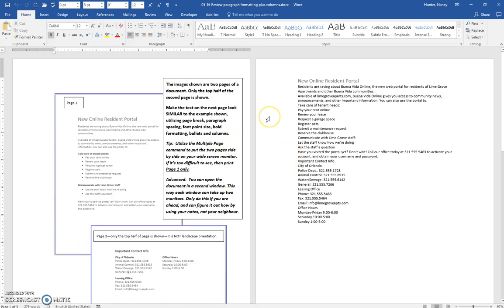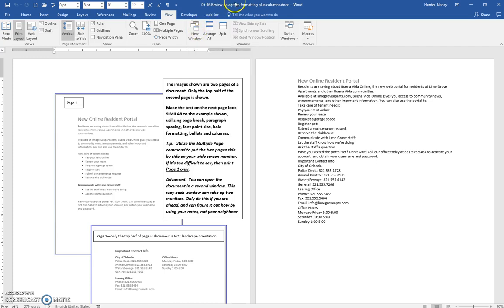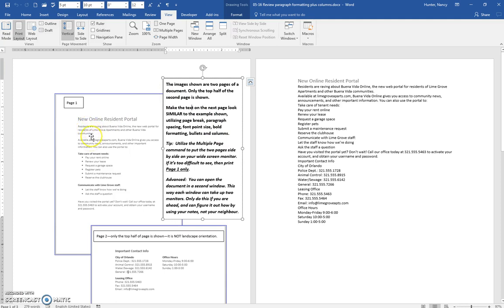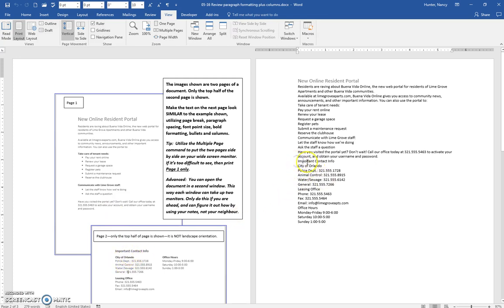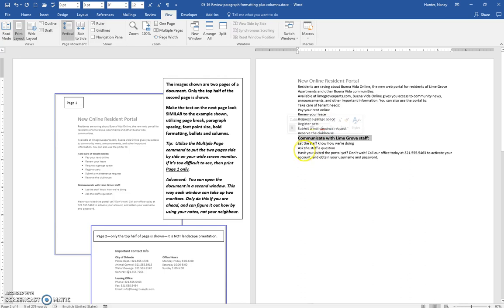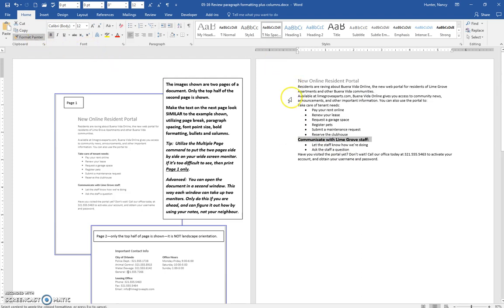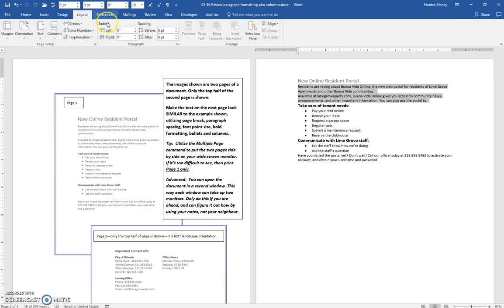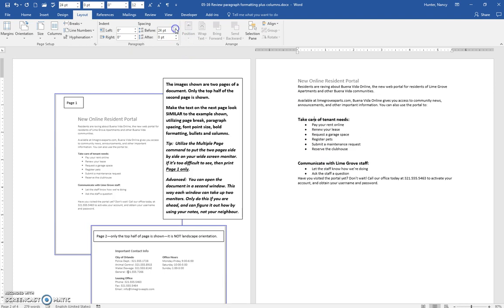05 16 Review paragraph formatting plus columns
Use paragraph formatting and columns to fix up document.